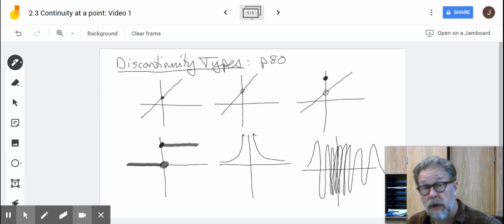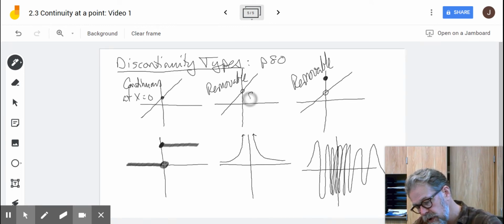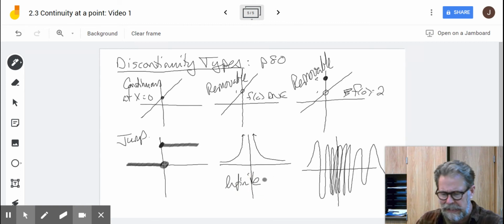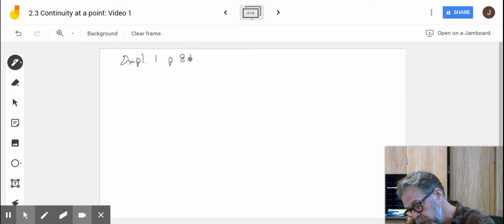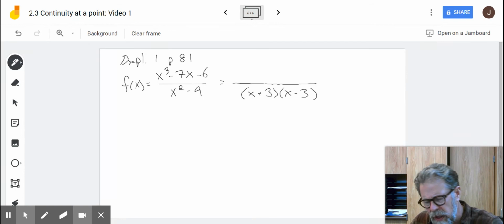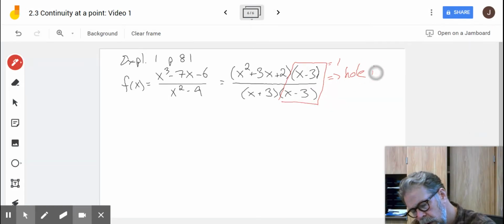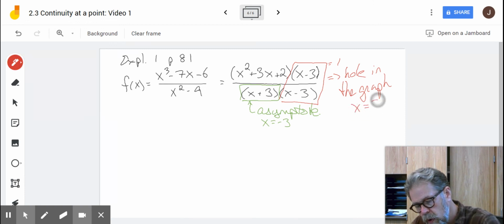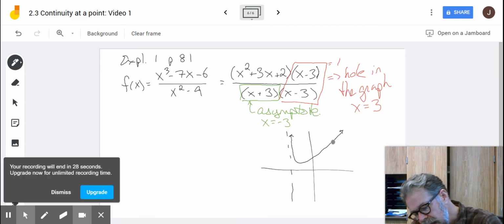2 3 Continuity Video 3 Types of discontinuities